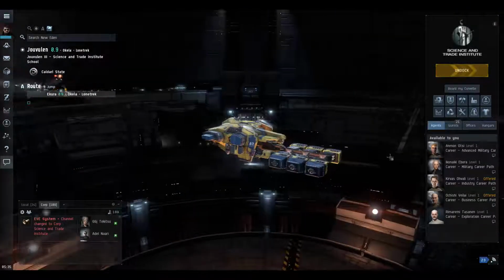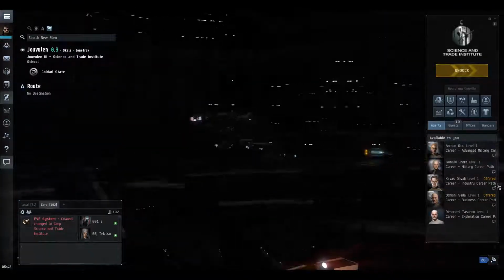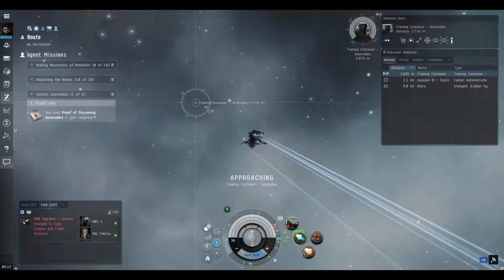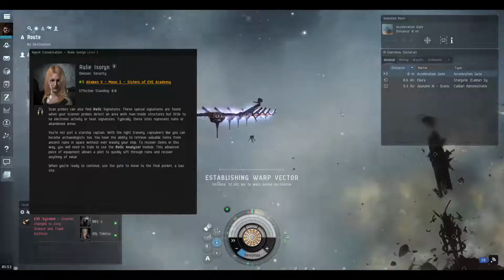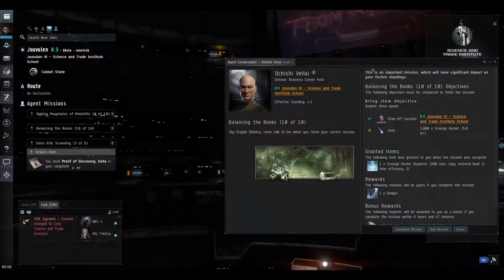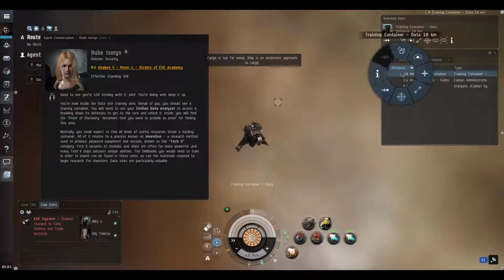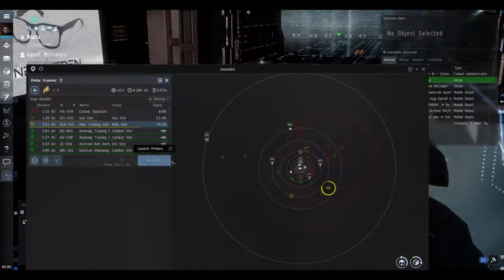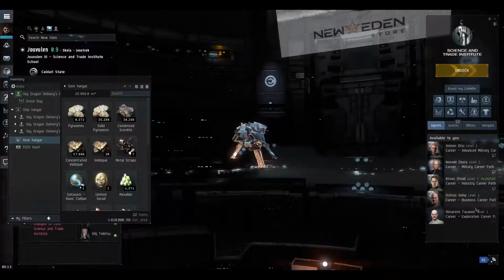Learn Eve Online - 08 - Exploration - Scanning Down Hidden Sectors in Space To Explore.